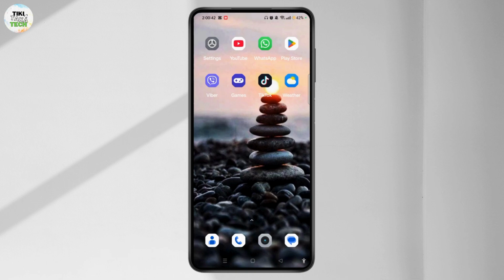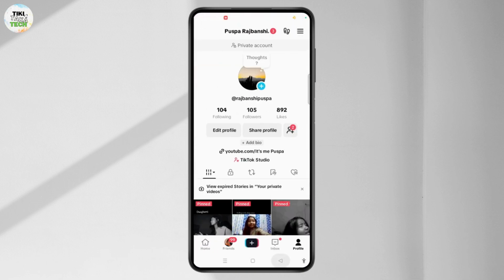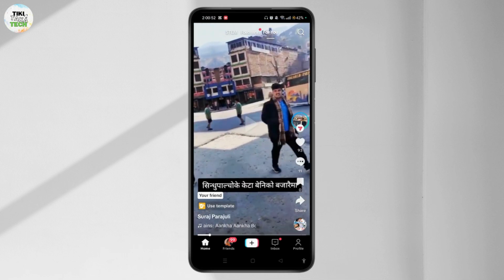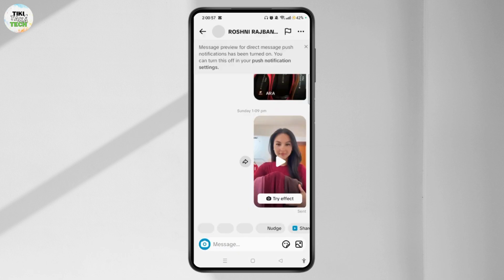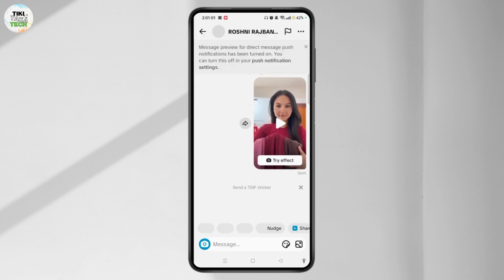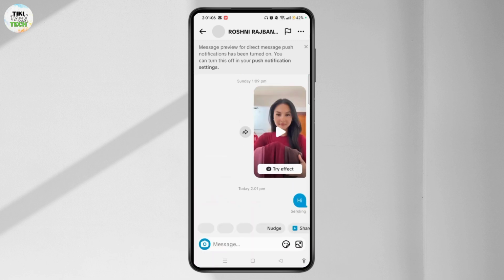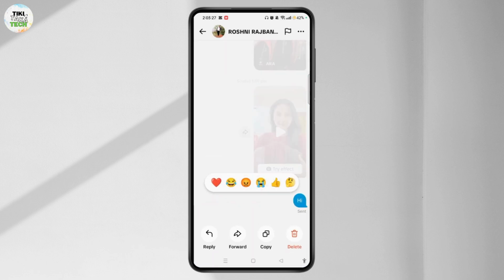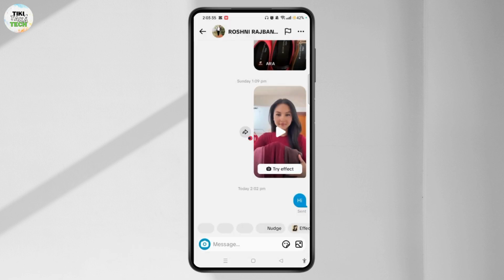How To Delete TikTok Messages From Both Sides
How to Delete TikTok Messages from Both Sides (2025)! Want to delete your TikTok messages from both sides of the conversation? This video will guide you through the steps to remove messages from both your and the recipient’s chat quickly and easily. Whether you're asking, "How do I delete TikTok messages from both sides?" or need help managing your TikTok inbox, this tutorial has you covered. Learn the best ways to delete your messages on TikTok today!

Timestamps:

00:00 How to Delete TikTok Messages from Both Sides
00:10 How Do I Delete My Messages on TikTok?